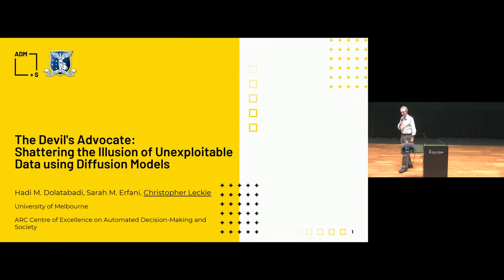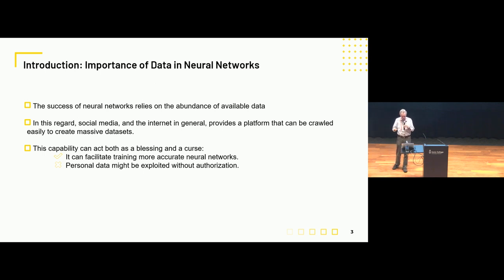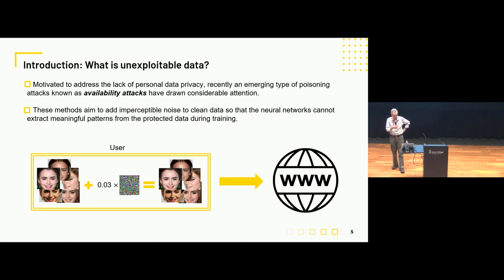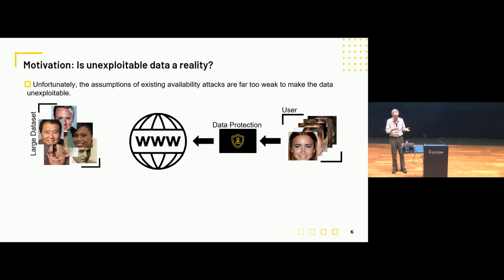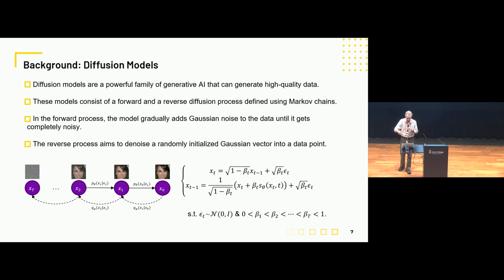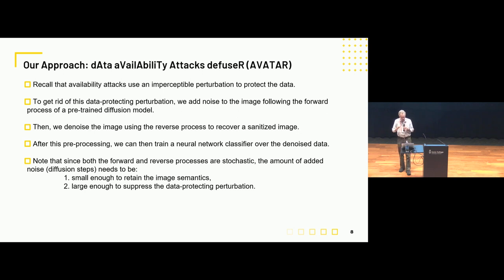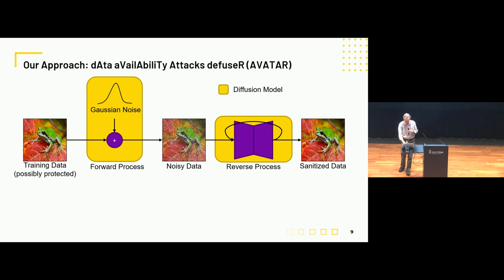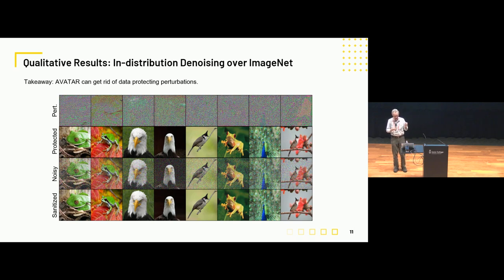SaTML 2024 - Chris Leckie - Shattering the Illusion of Unexploitable Data using Diffusion Models